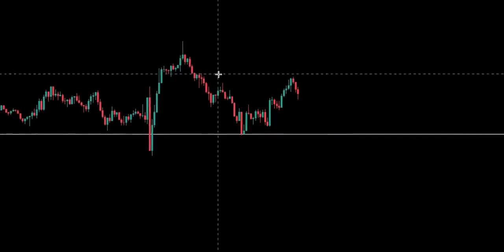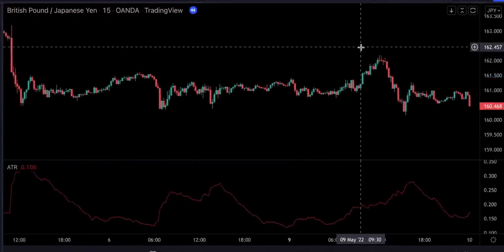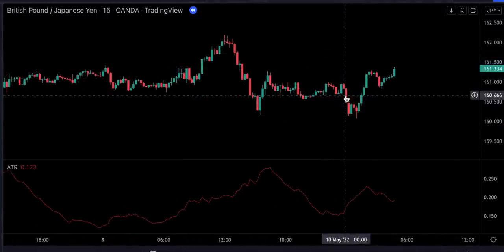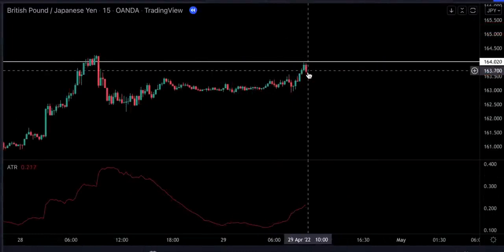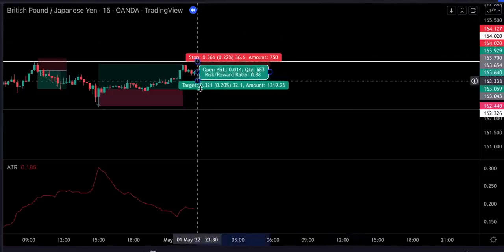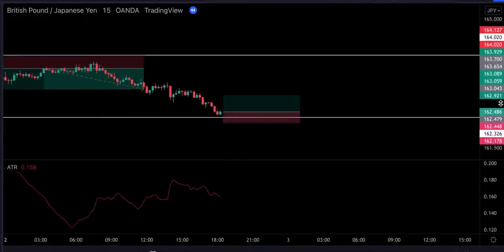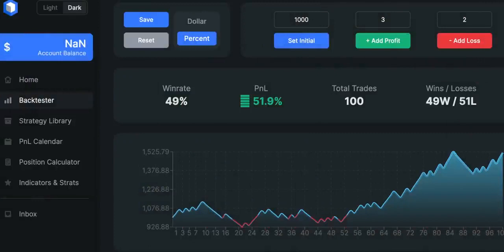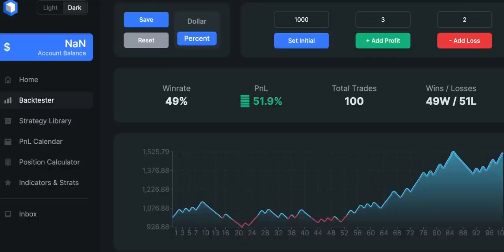I Tested The Secret Price Action Strategy 100 Times Shocking Results !